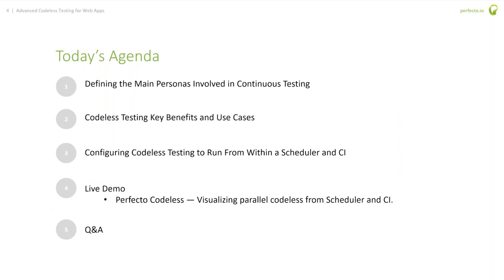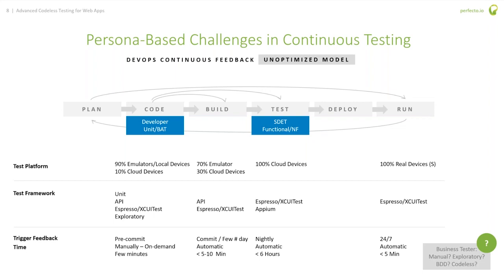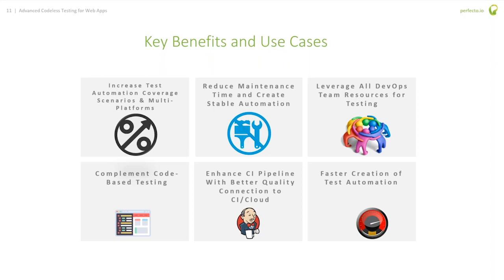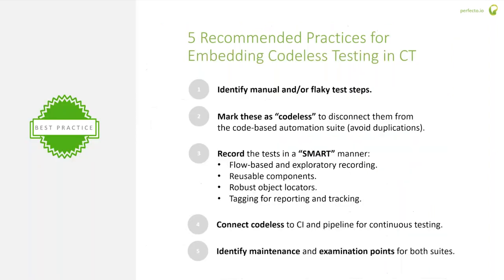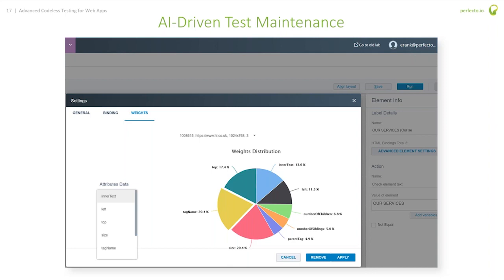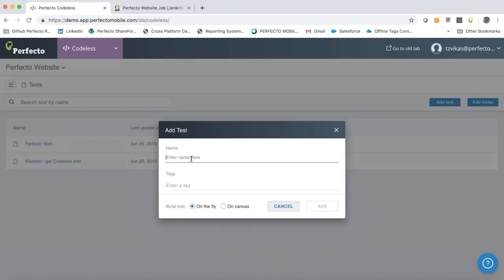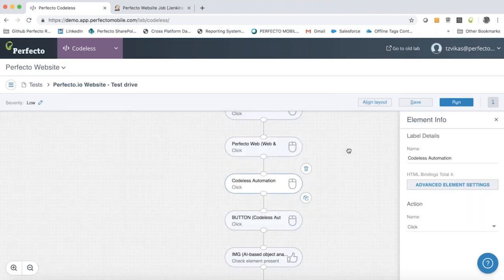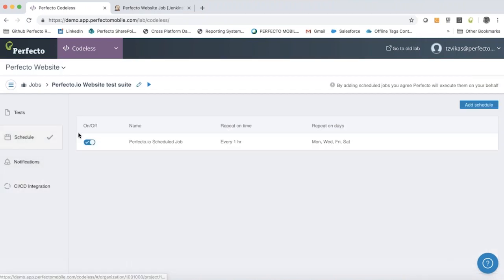Advanced Codeless Testing for Web Apps